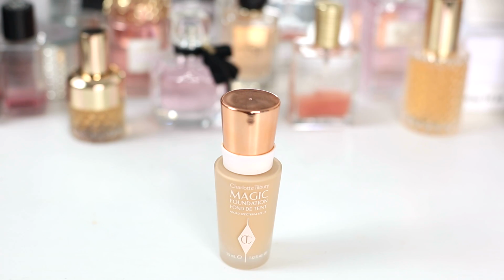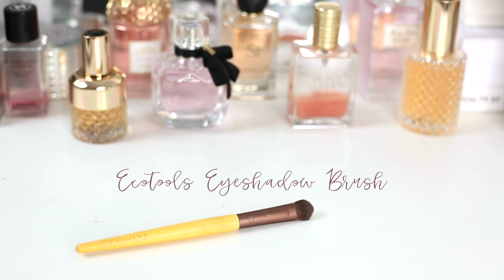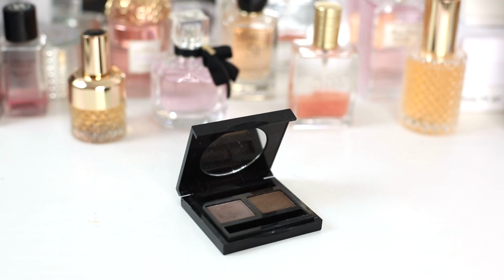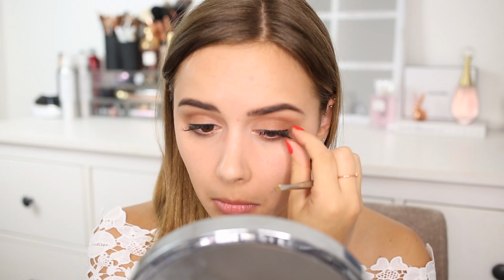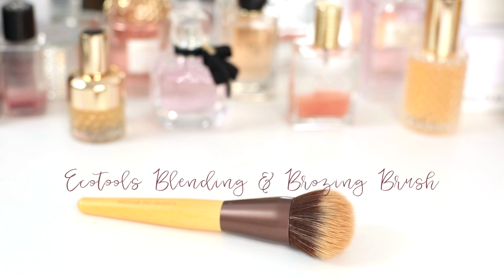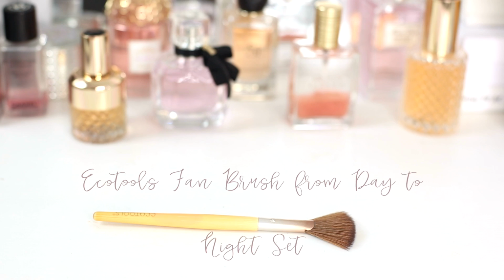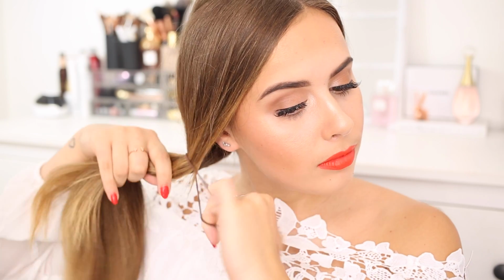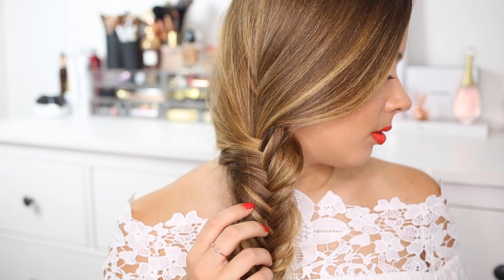SUMMER NIGHT OUT MAKEUP TUTORIAL | Hello October | ad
SUMMER NIGHT OUT MAKEUP TUTORIAL: Recreating one of my recent instagram makeup looks - perfect for a night out over the summer. This video contains paid for placement for Ecotools.

- LINKS -

FACEBOOK hellooctoberblog

WHAT I'M WEARING:

NAILS: Guerlain Firecracker

- F.A.Q -